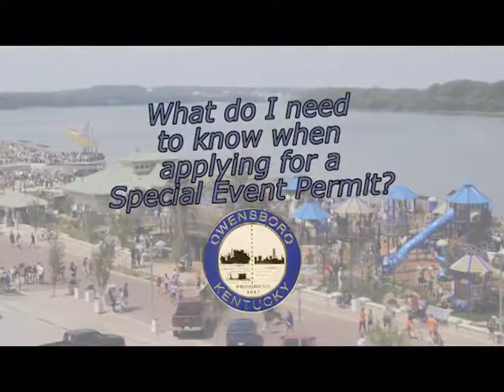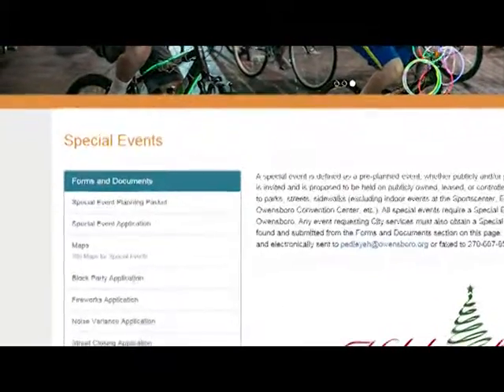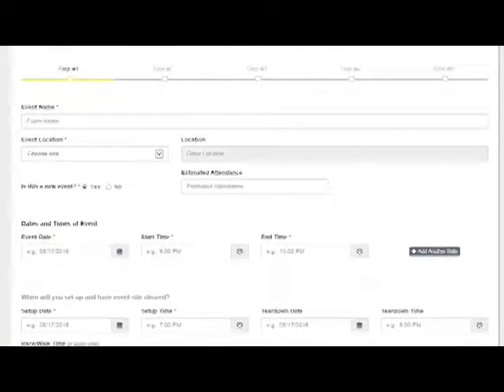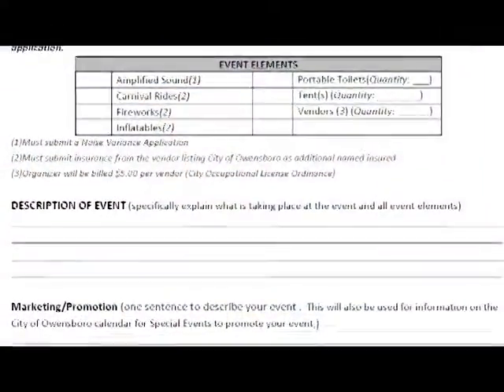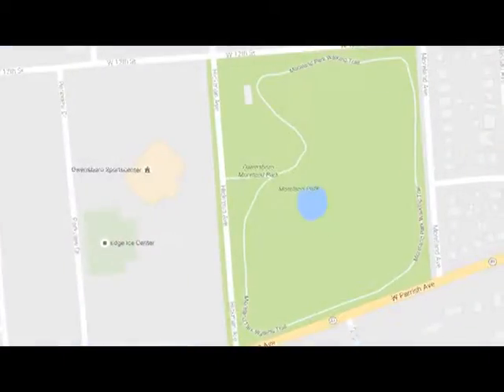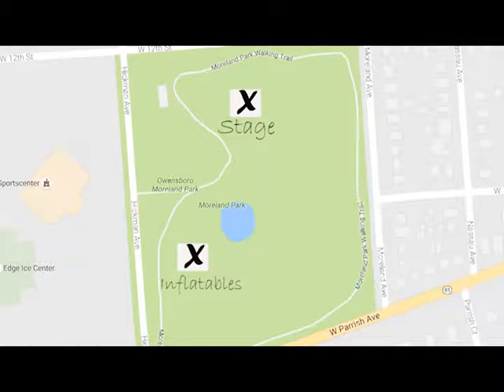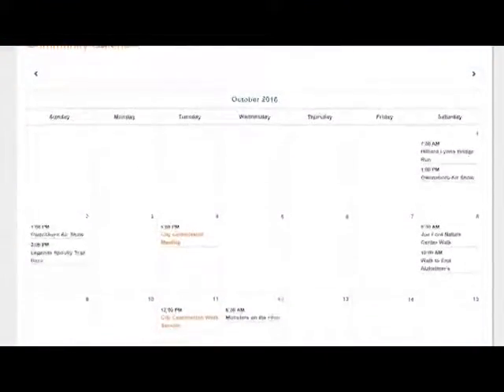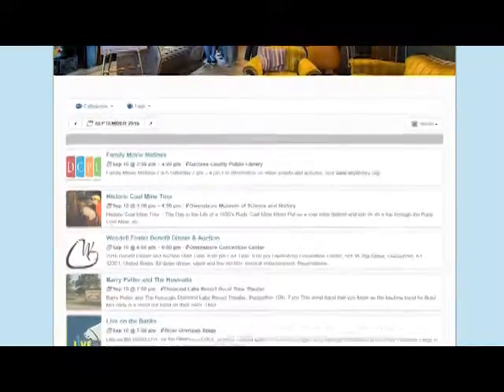Just the FAQs - How to Apply for a Special Event Permit